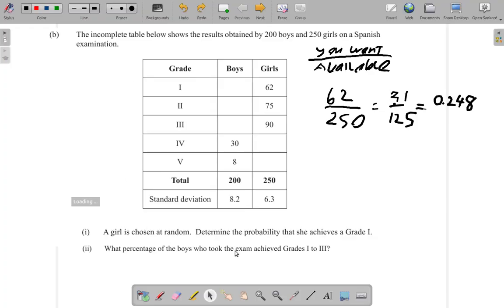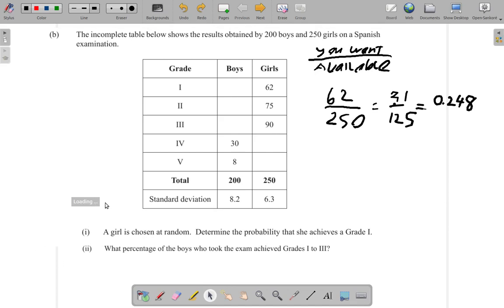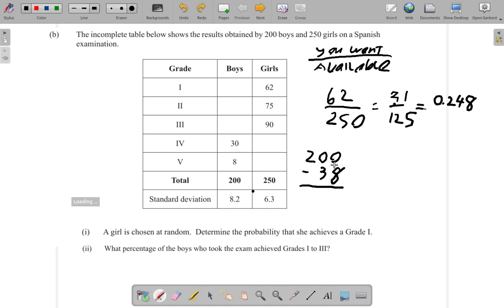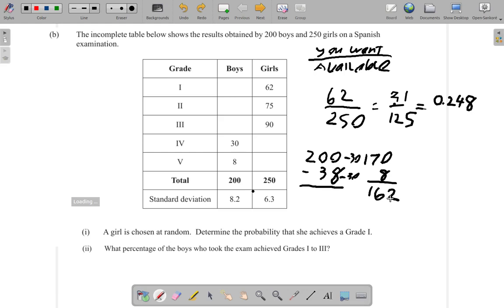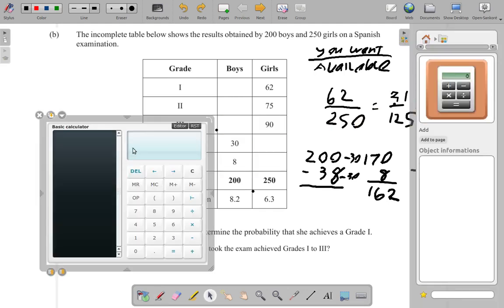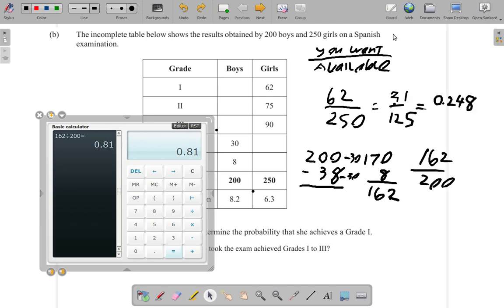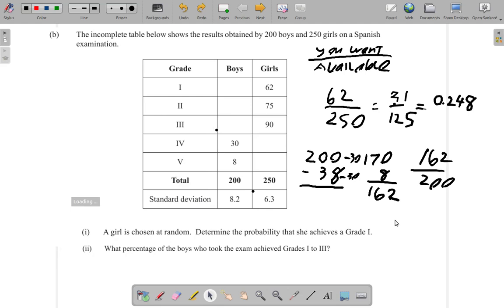CSEC Mathematics Past Paper January 2019 Question 5 b ii